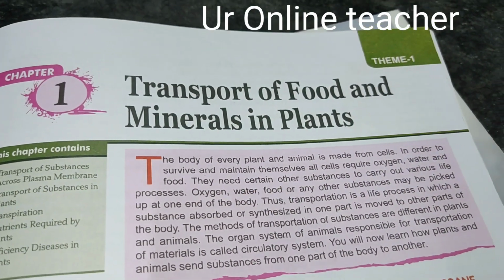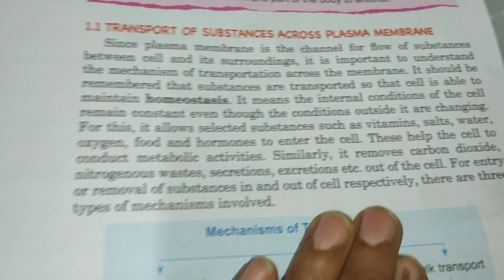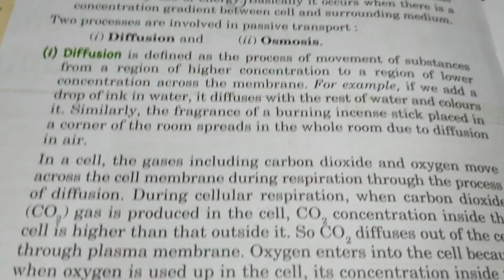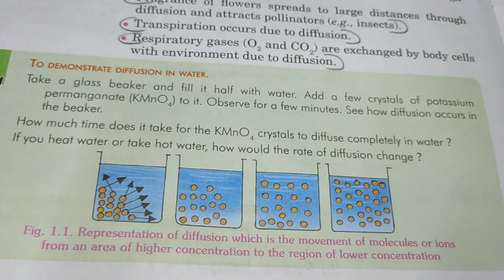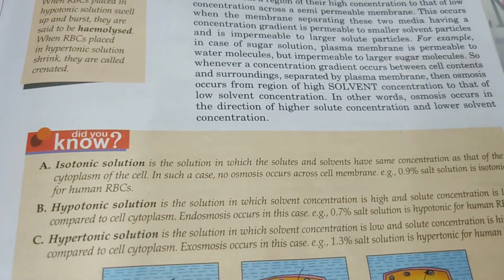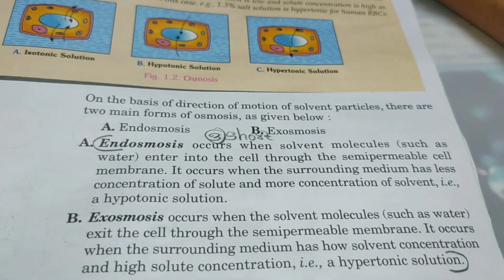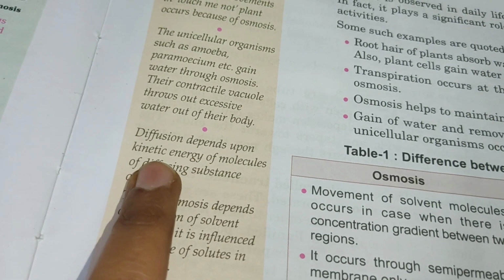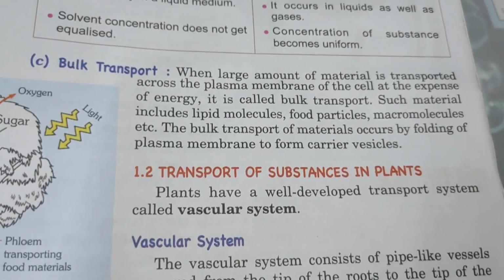transport of Food and minerals in plants / Class 8 / biology /